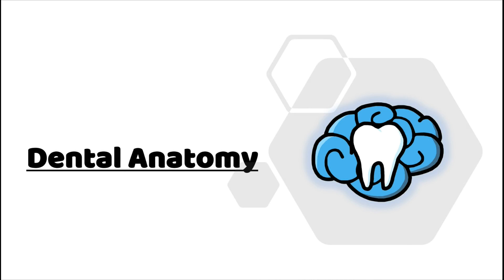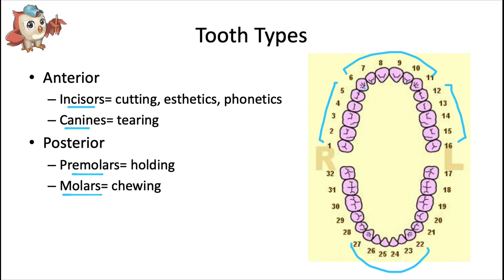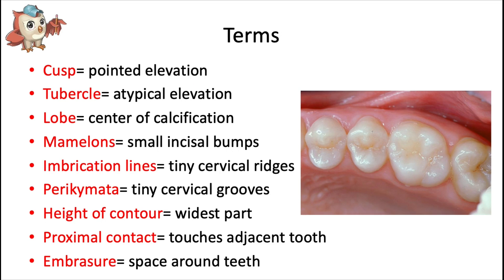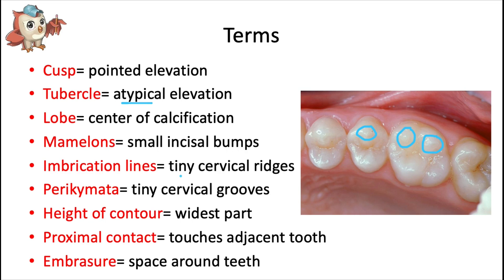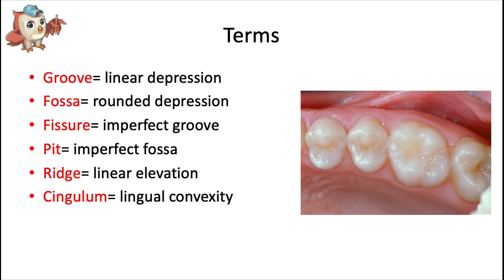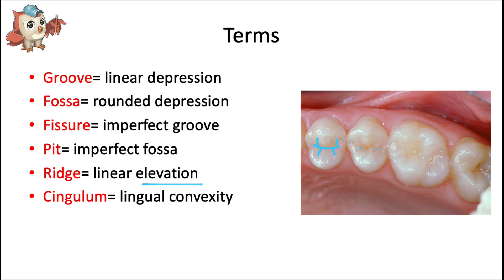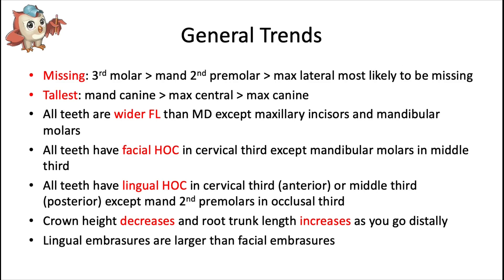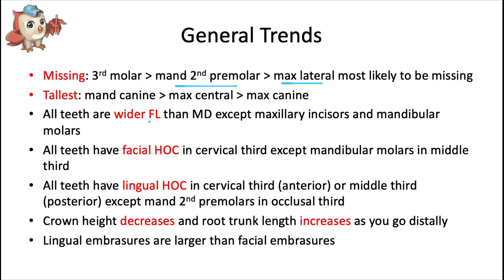Dental Anatomy | Terminology | INBDE